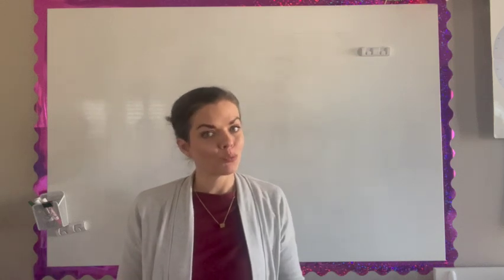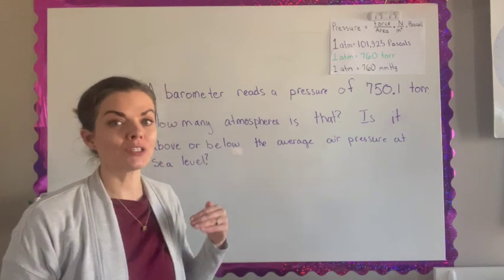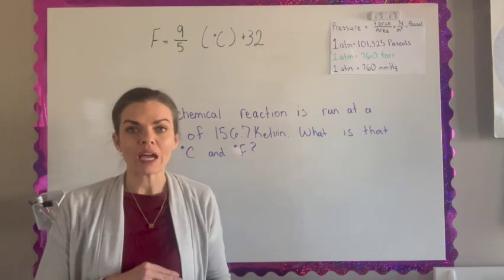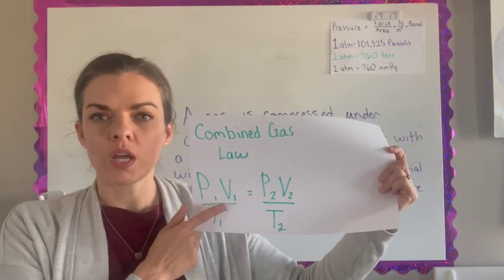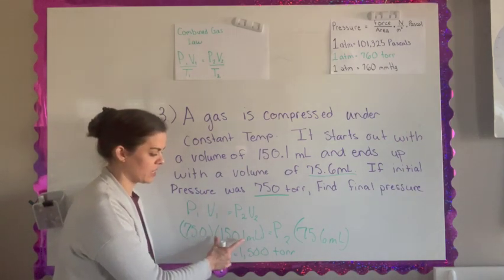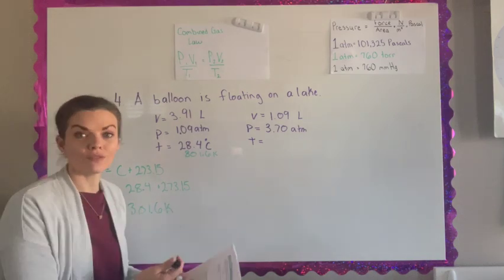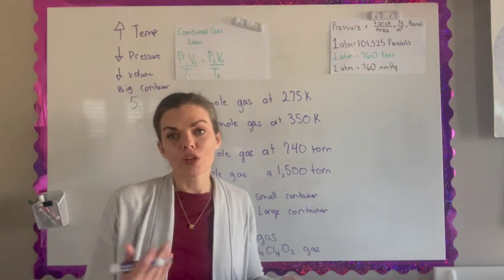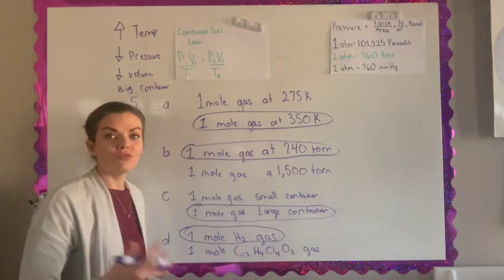Chapter 10: It's a Gas, Comprehension Check from Discovering Design with Chemistry By Dr. Jay Wile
Discovering Design With Chemistry, Chapter 10: It's A Gas, Comprehension Check #1-5 from the chemistry book published by Berean Builders and written by Dr. Jay Wile.  These problems focus on combined gas law, kelvin temperature scale, and ideal gases.
2:12  Question 1
3:53 Question 2
6:57 Question 3
10:46 Question 4
14:05 Question 5